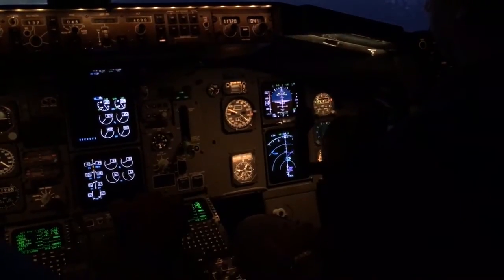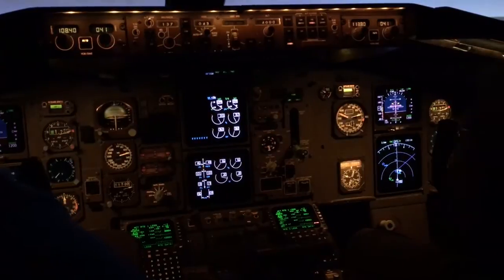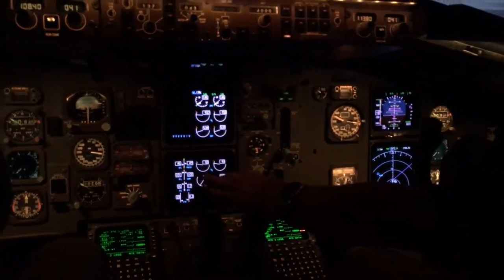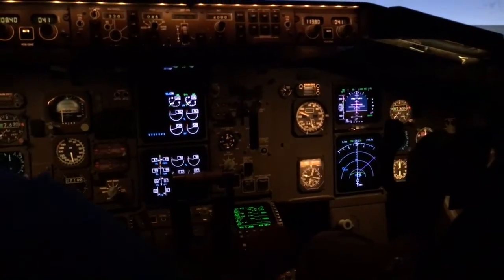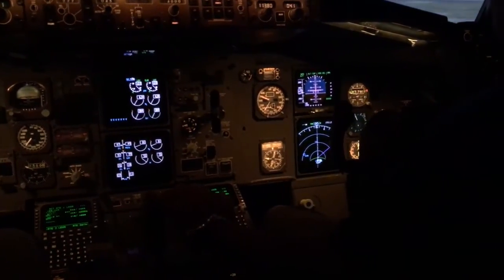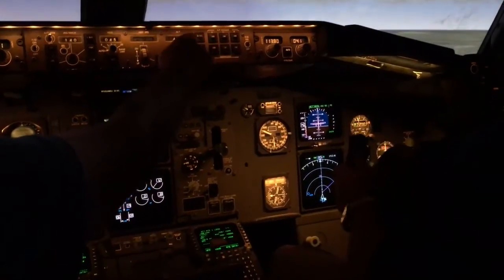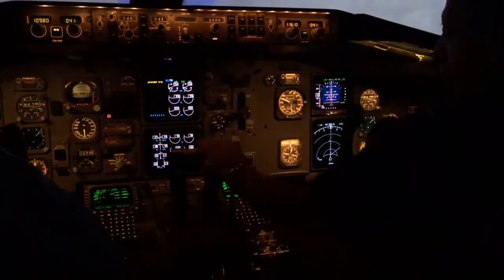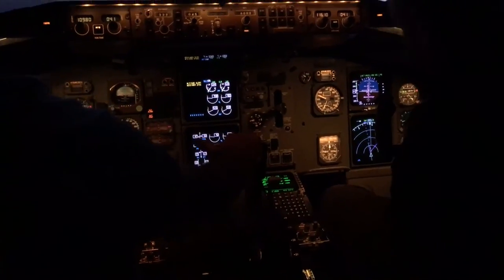B767 Stall on ILS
Instructor Orlando shows how to Recover from a stall on an ILS.
Boeing 767 on approach to JFK